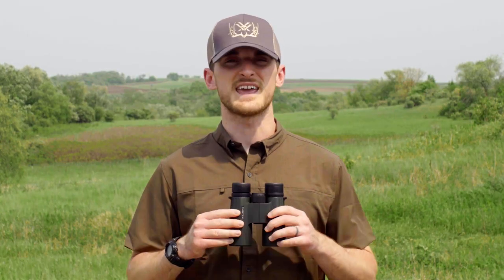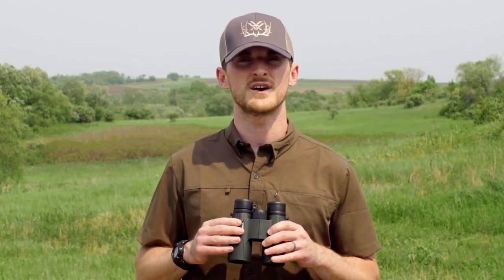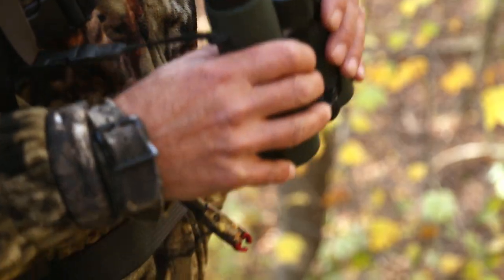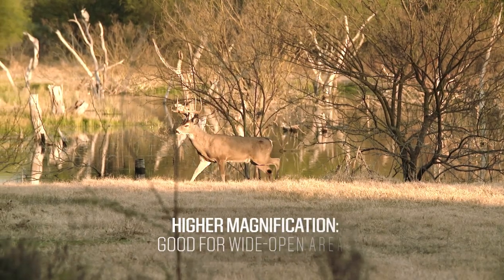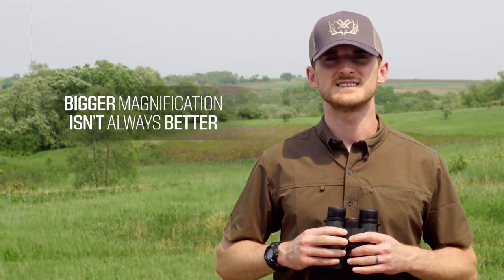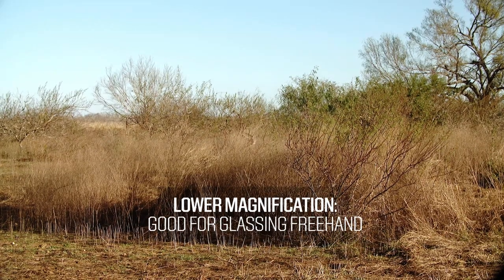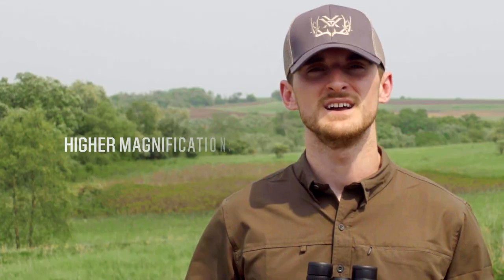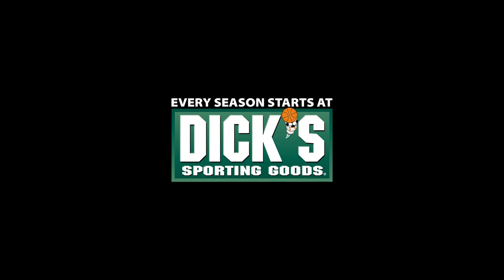Understanding Binocular Magnification - Hunting Tips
Whether panning over your hunting ground or capturing a glimpse of a passing bird, binoculars can be great optical tools. Understanding binocular magnification — and the numbers associated with it — can help you make a better choice for your viewing needs.

The first number found on binoculars depicts the power. This illustrates how much magnification the binocular set has. For example, an image seen through an 8x42 binoculars set will be magnified eight times. The second number depicts the objective lens diameter. Larger lenses can gather more light, making for brighter, clearer viewing conditions. However, a large objective lens can be heavy, which can compromise comfortability.

Determining the perfect magnification power and objective lens diameter for you depends on a few factors. Knowing how and where you plan to use your binoculars can make finding the right set much easier. You can also eliminate the chances of being overmagnified, which can save pack space and headaches. Use these Pro Tips to better understand what these numbers mean and find the best binoculars for your viewing needs.

PRODUCTS
Shop DICK’S Sporting Goods for your hunting gear:

SOCIAL
Become a part of the DICK’S Sporting Goods community: